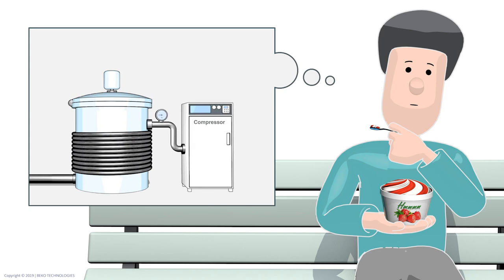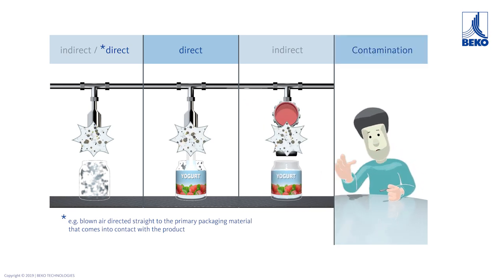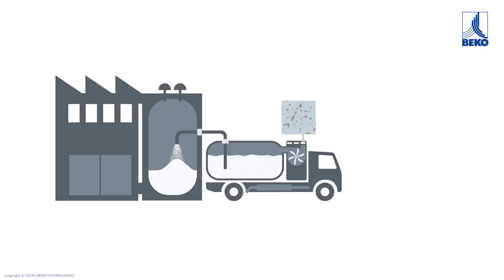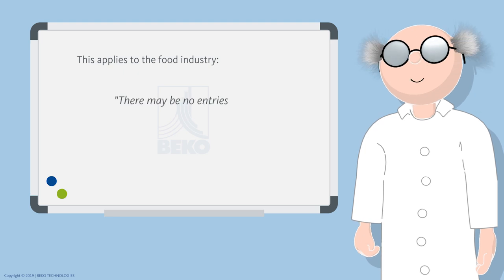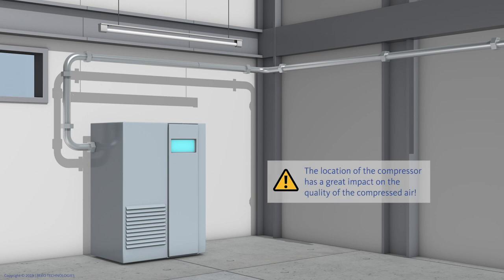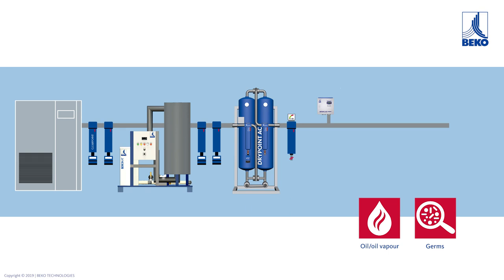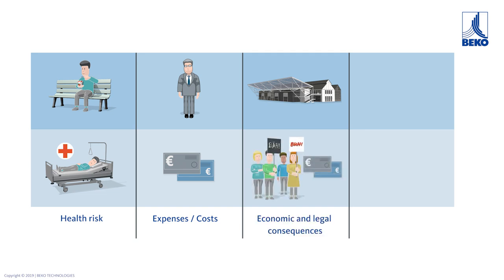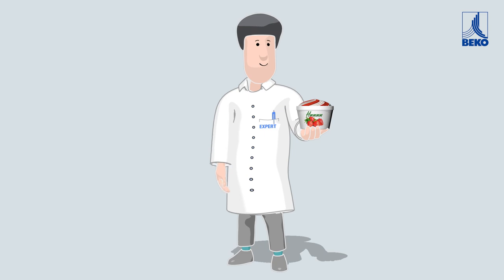Compressed Air in the Food Industry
In this video you will learn about the significant influence compressed air has on the production, processing and safety of food. We take a closer look at the use of compressed air in ice cream production and explain what producers should be aware of in order to avoid contamination of compressed air and the end product. We also present relevant guidelines and standards and show what damage can be caused to consumers and companies by contaminated compressed air.

Always stay up to date in the field of compressed air.